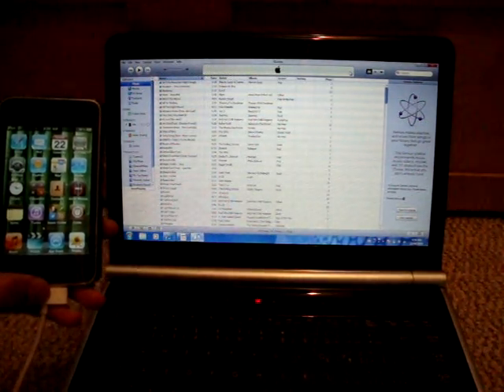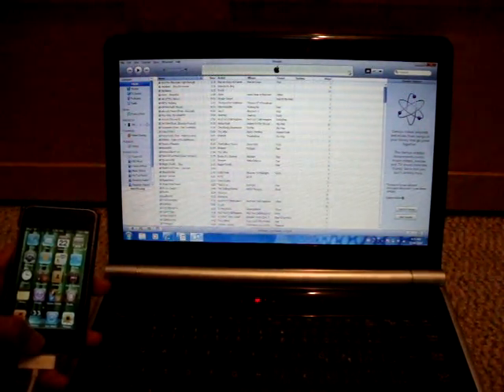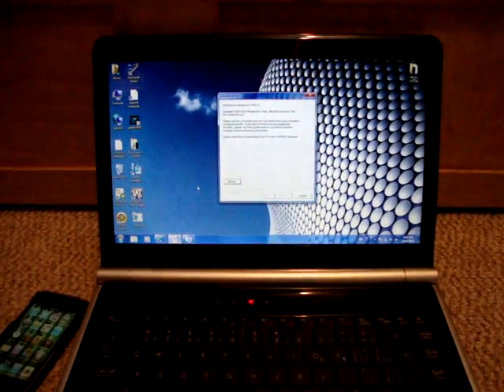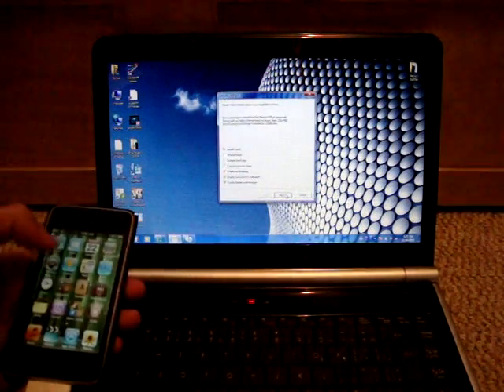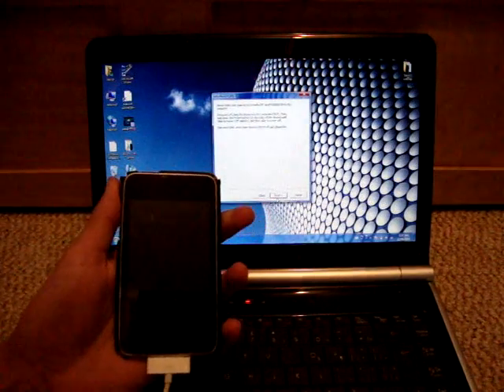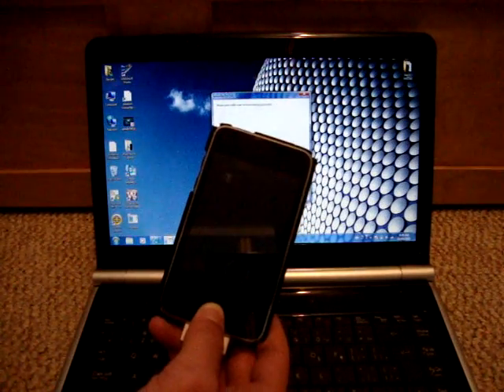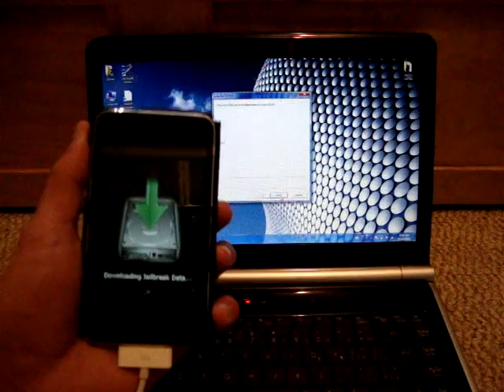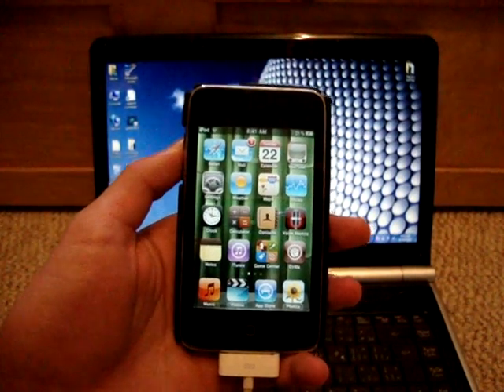How to Jailbreak iOS 4 on iPhone 3g & iPod Touch 2g - Windows & Mac - RedSn0w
This is a tutorial on how to Jailbreak the 4.0 Official final firmware, iOS 4. This jailbreak is for the iPod touch 2g (Non-MC) $ iPhone 3g ONLY! This is NOT For the iPod touch 3g or 1g oe the iPhone 3gs or 4